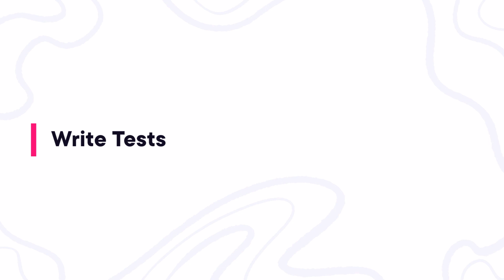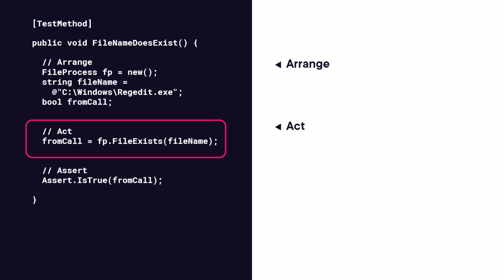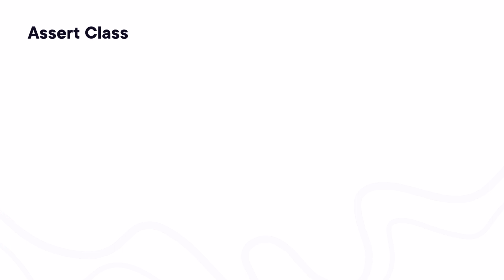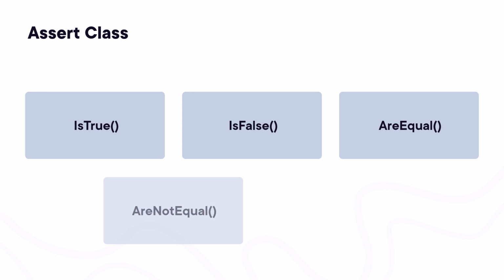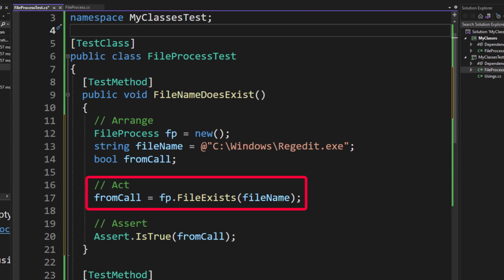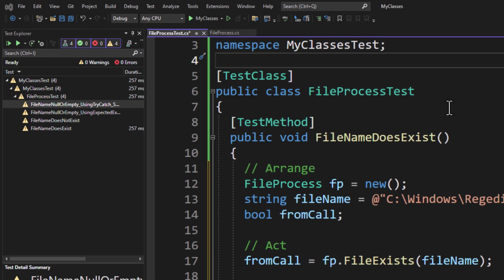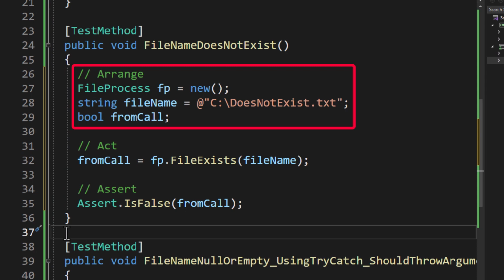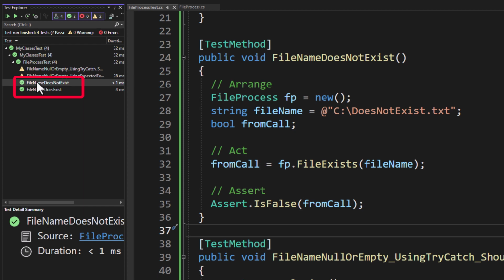Unit Testing: Test for a Valid and an Invalid File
This video is an excerpt from my course "Implementing C# 10 Unit Testing Using Visual Studio 2022 and .NET 6" on Pluralsight.com.

Every developer needs to test their code or have it tested by someone. In this course, you'll learn how to start unit testing to improve the quality of your applications.
Every developer knows they should be creating Unit Tests to improve the quality of their applications. This course will walk you through creating unit tests using Visual Studio. You will see how easy it is to get started with creating unit tests. In addition, you will learn how to simplify the unit test process by creating data-driven tests. Finally, you will automate your unit tests by scheduling them to run via the command line utility dotnet test.